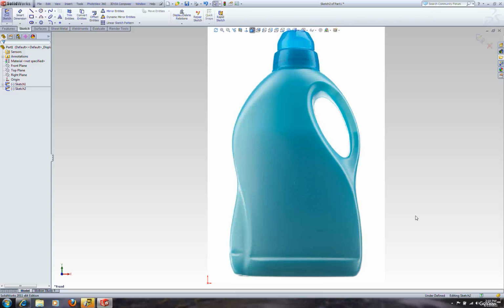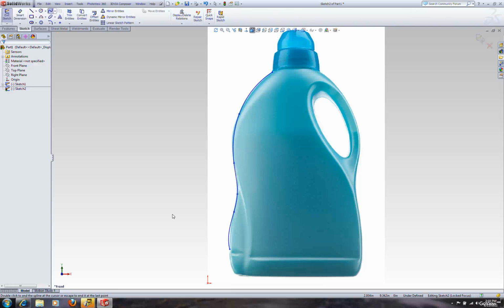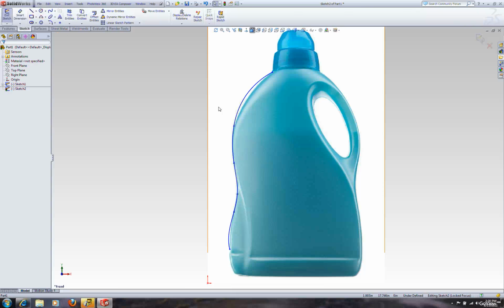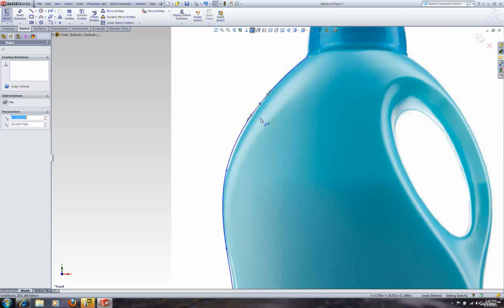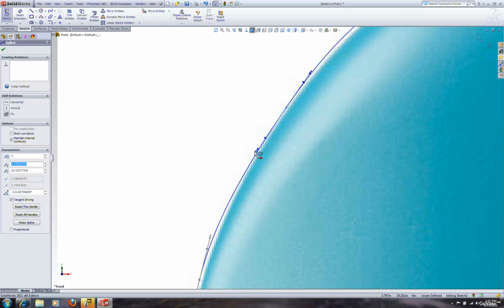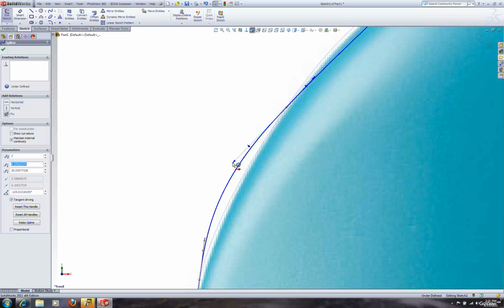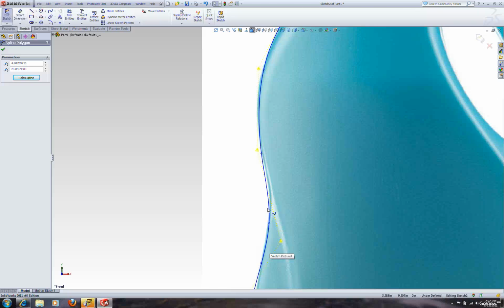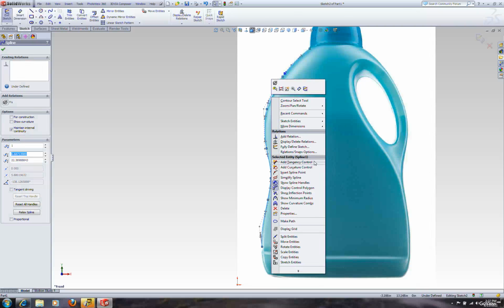Spline Demo - Author: Mike Towers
Watch a demonstration using the spline tool.